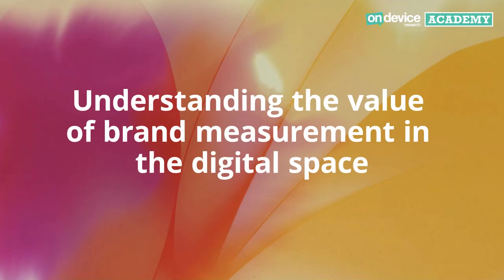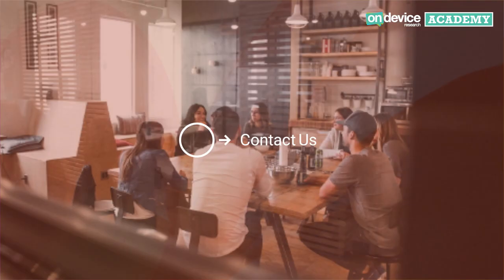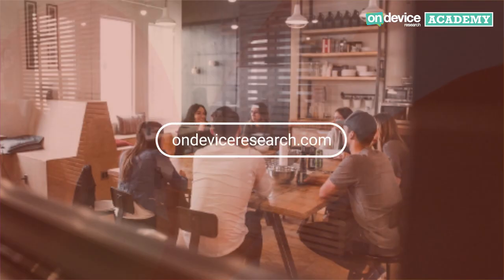The Importance of brand measurement in the digital space.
In this academy video, we talk to Peter Wallace, General Manager EMEA at Gum Gum on why brand measurement is so important across the digital media sector.